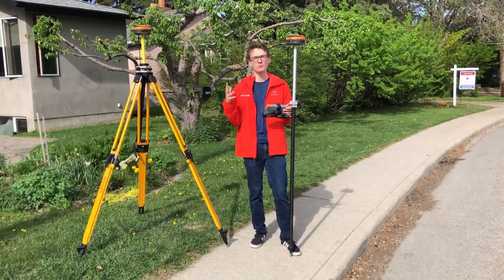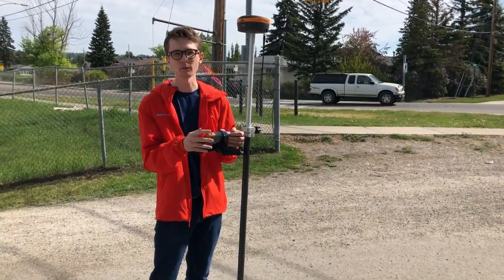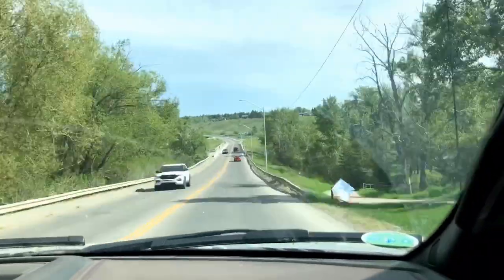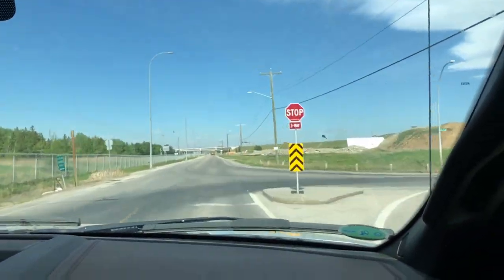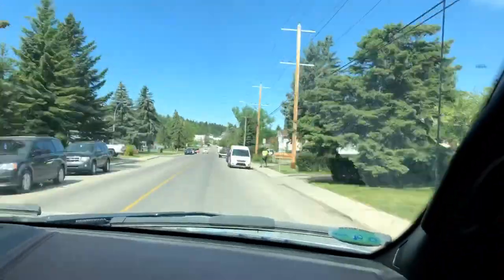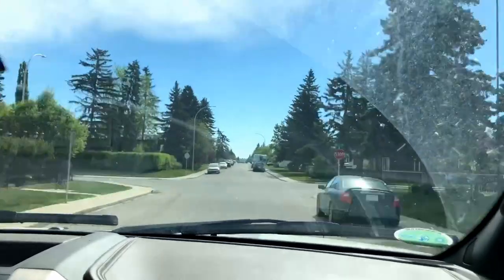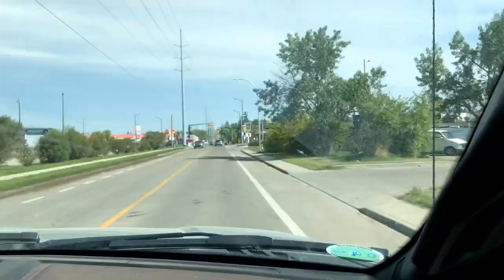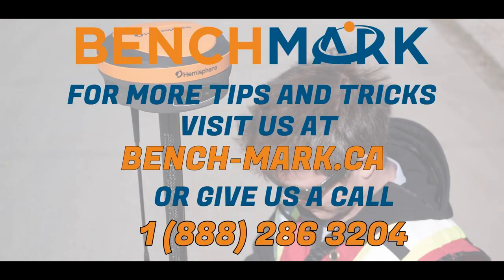8. Hemisphere S631: In Town Range Video | Bench Mark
In today's video, Nolan from Bench-Mark takes the Hemisphere S631 out in to a real world in town environment. See how the internal S631 radios perform when faced with conditions you could expect to see inside city limits. See how the Hemisphere S631 can make all the difference to you.